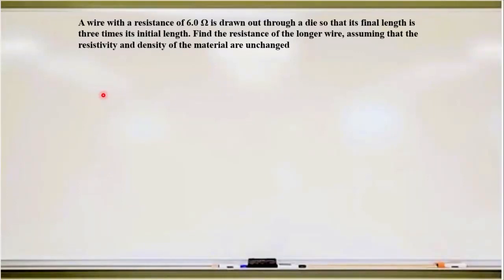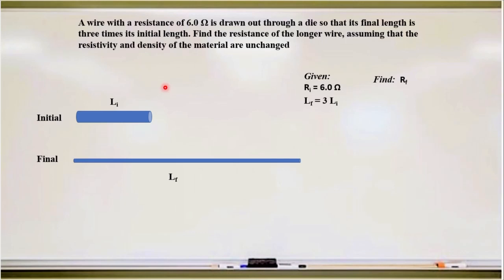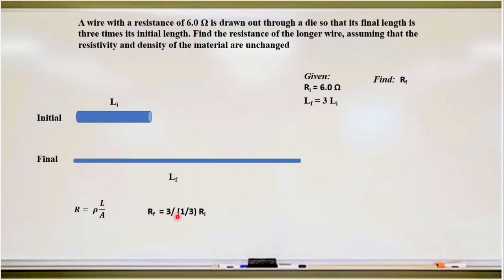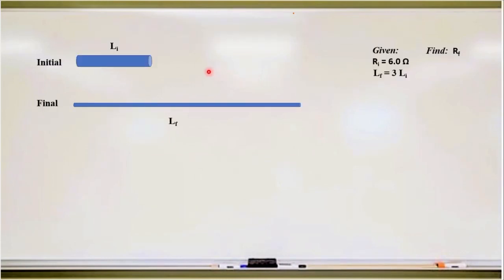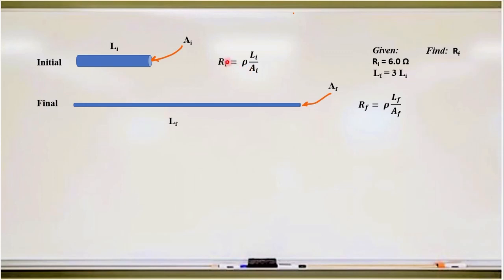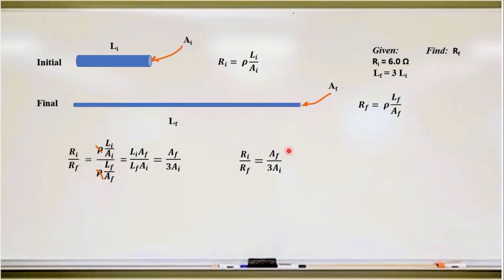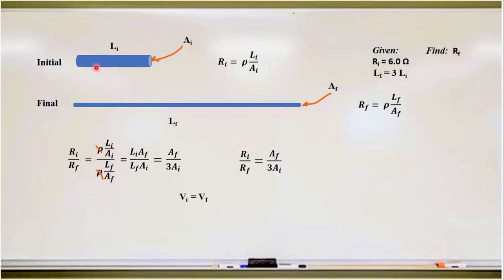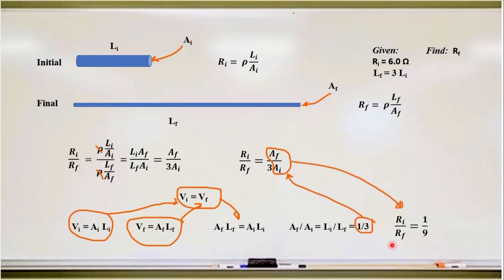What is the change of resistance of a wire drawn out through a die?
A wire with a resistance of 6.0 Ω is drawn out through a die so that its final length is three times its initial length. Find the resistance of the longer wire, assuming that the resistivity and density of the material are unchangedSimple problem, however not everybody can solve it.  The high school and undergraduate students can solve this problem.

0:00 Problem formulation
0:31 Intuitive solution
1:58 Finding Ri/Rf
3:15 Usage of constant volume condition
4:28 Conclusion